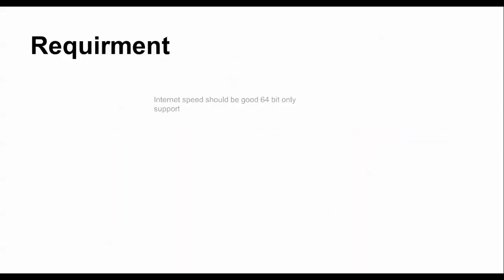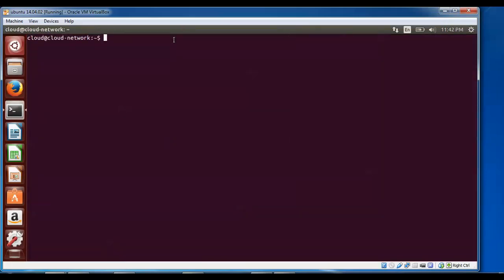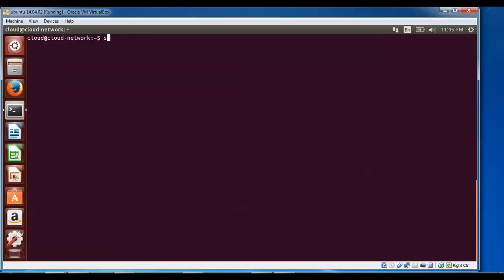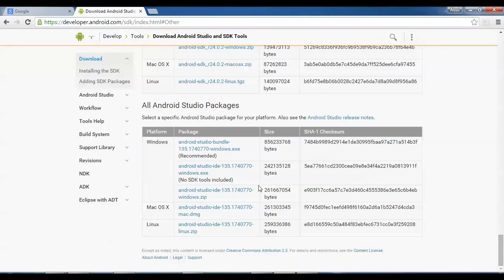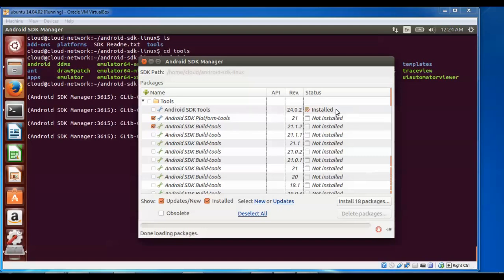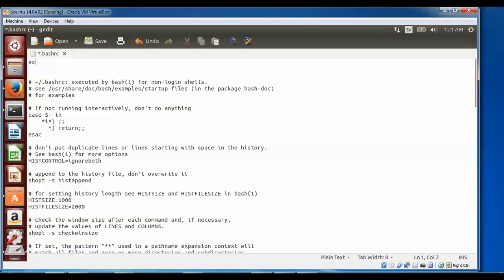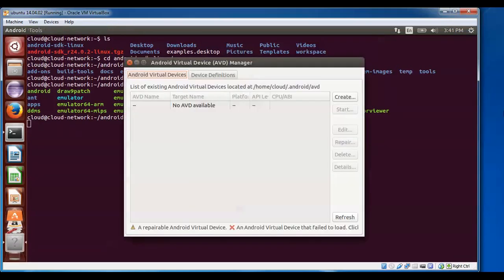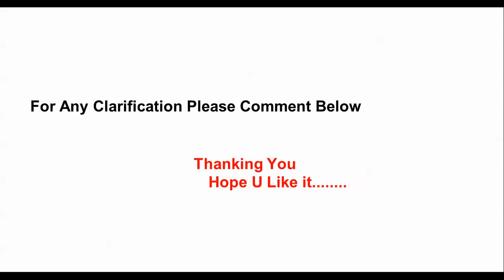Complete Installation Guide for Android Emulator SDK/ADT Manager With Eclipse on Ubuntu 14.10/15.04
Hello Everyone,

Let Us Install Android Emulator SDK Manager with Eclipse on Ubuntu 14.04,14.10 or 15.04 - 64bit

        You Can also Install in Debian 7.5, Linux Mint 17, Xubuntu & Lubuntu.

Requirement
Internet speed should be good 64 bit only support

Empty space should be 5gb above for both installation and configuration

Installing Linux Distribution
Step1 :- sudo apt-get install ia32-libs
Step2 :- sudo apt-get install libgl1-mesa-dev

Watch the Video on Youtube.com/itcloudnet

For java installation

                     Or
sudo apt-get install openjre-7-jre

Step3 :- sudo gedit ~/.pam_environment  or ~/.bashrc
PATH DEFAULT=${PATH}:/path/to/tools`
PATH DEFAULT=${PATH}:/path/to/platform-tools

Step4 :-  tar -zxvf android-sdk_r24.0.2-linux.tgz
Step5 :-  ./android